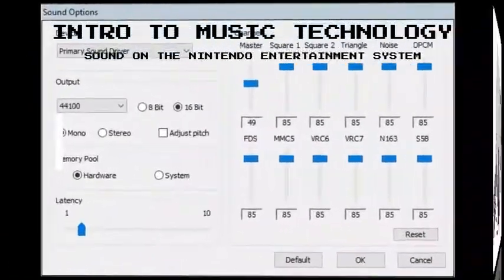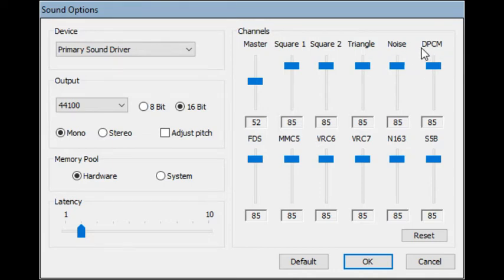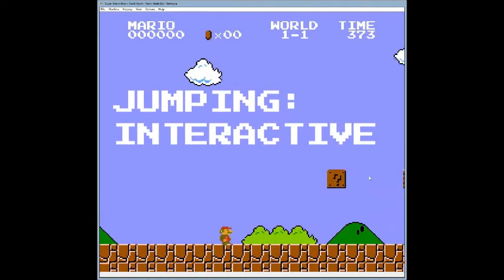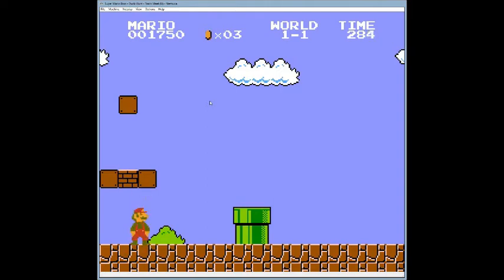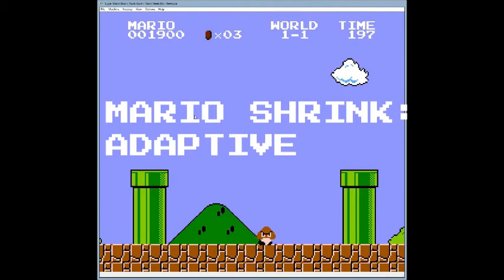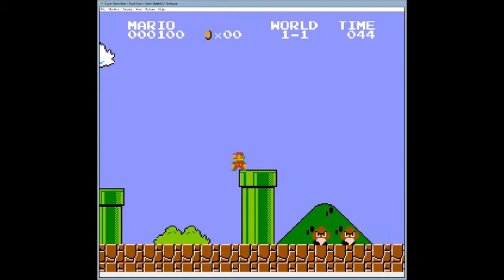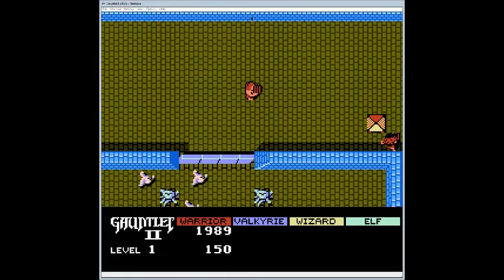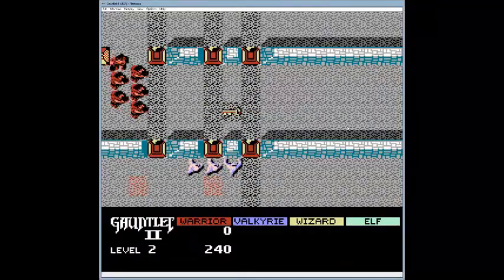Introduction to Music Technology: Visual Interactive/Adaptive Music - Nintendo Entertainment System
This video was made for the students in my Introduction to Music Technology course at Rutgers University for our unit in Visual Interactive / Adaptive music. It covers some basics of interactive and adaptive techniques in video games, and discusses some of the parameters in the audio engine in the Nintendo Entertainment System.